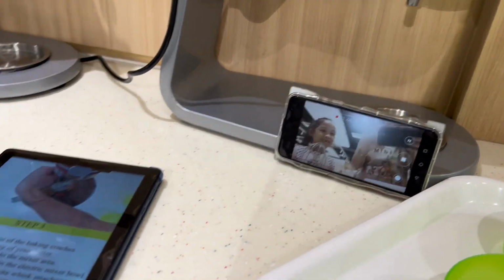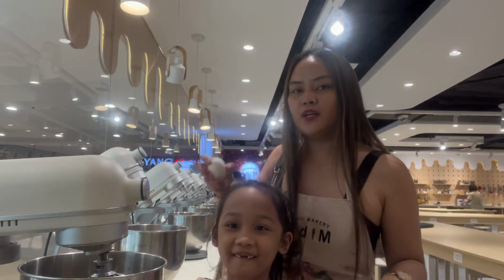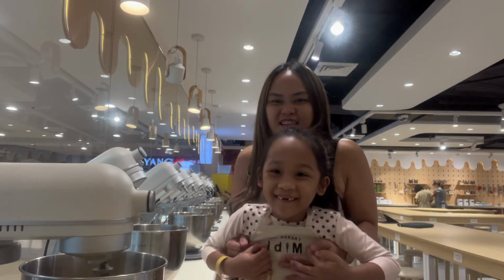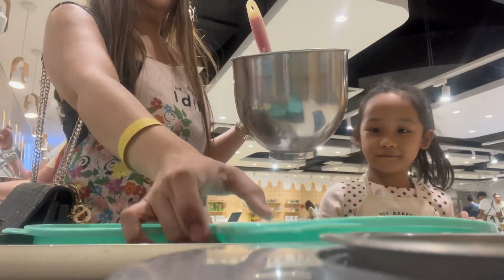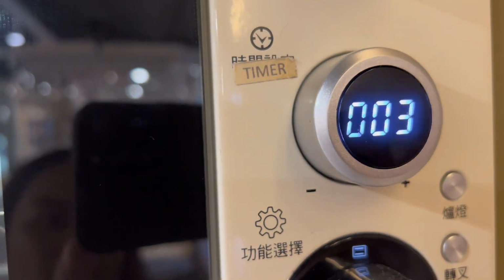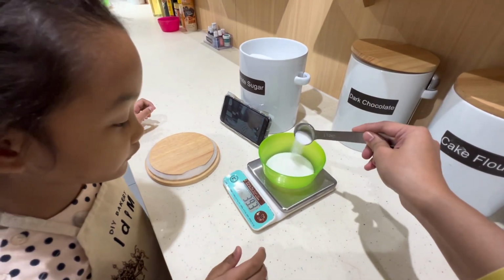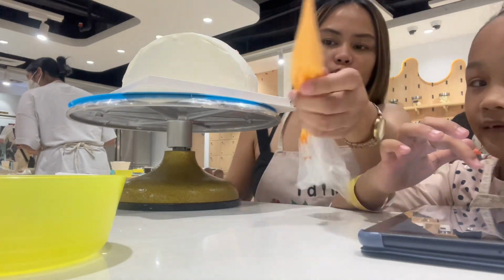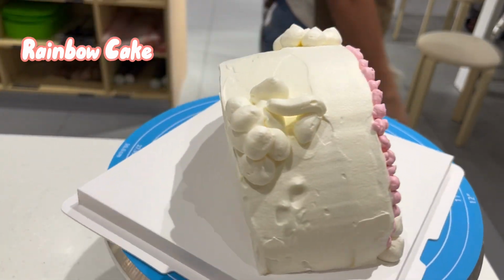Baking our Cake here at IDIM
It’s such a nice bonding moment of Atreu and I here at I Did It Myself BIY Bakery.
It’s no frills and super easy.
No problem if it’s your first time baking. 😉
We had fun baking our own cake.
We get to make our own Milktea as well 🧋